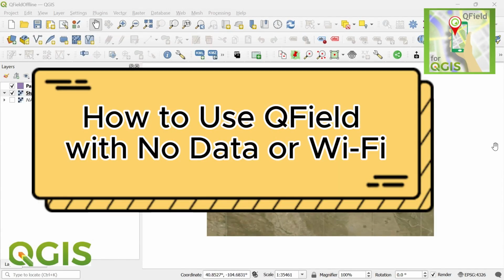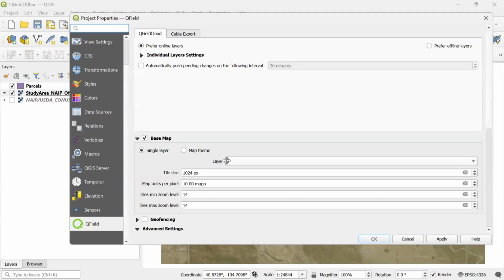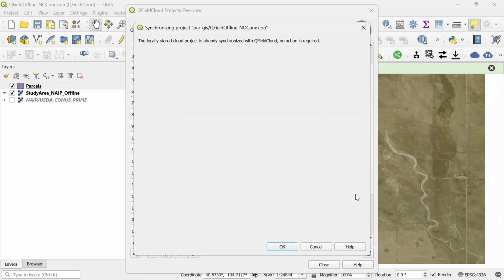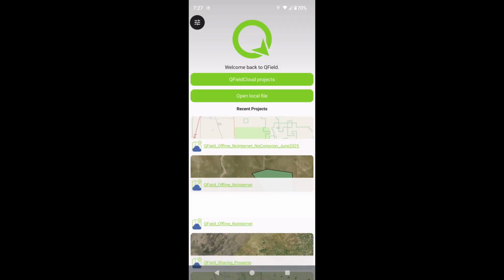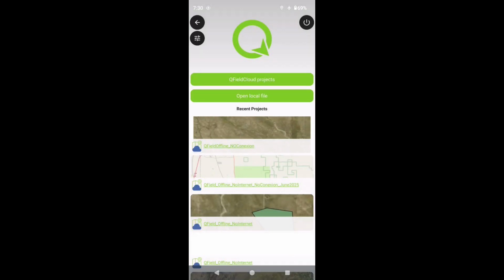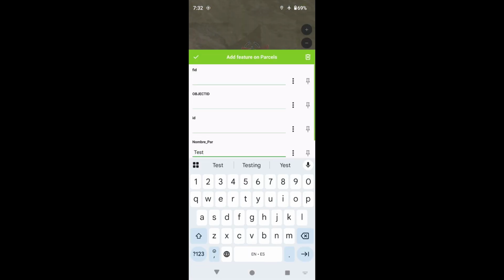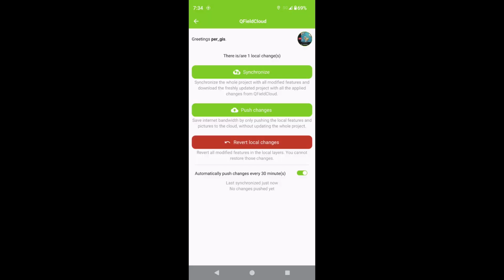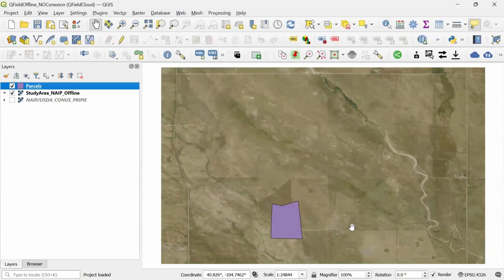QField: Collect data with No Internet OR No Data Conexion / QField Cloud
In this video I show you how to use QField when you have No conexion to Internet OR No Data Conexion